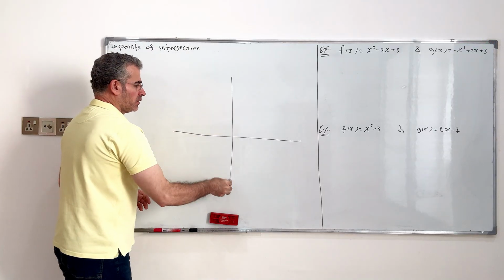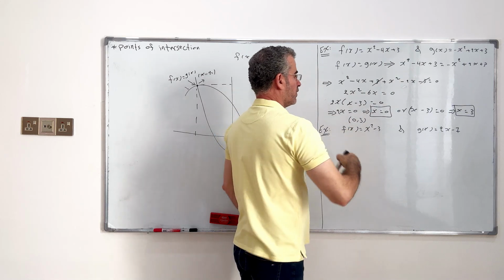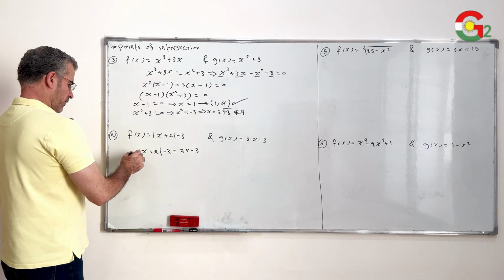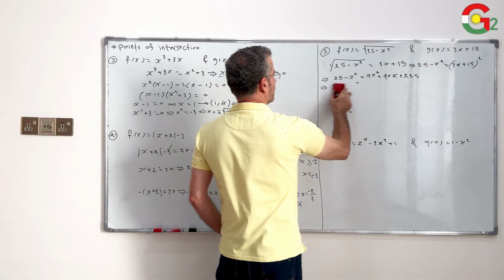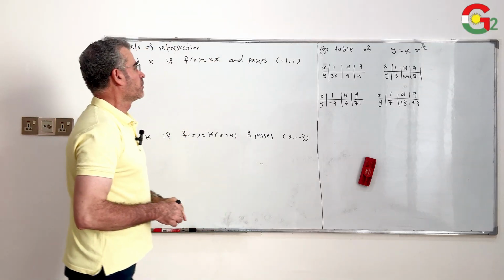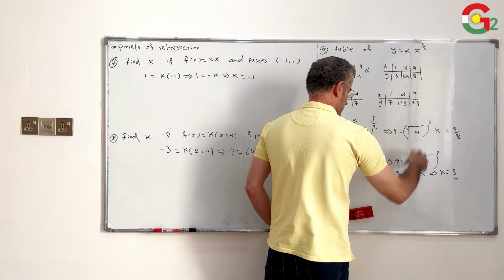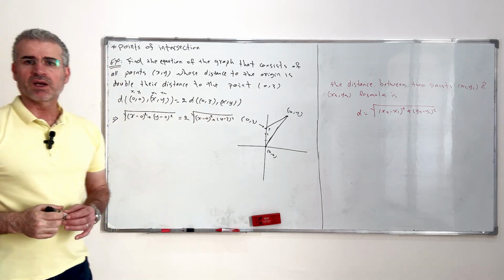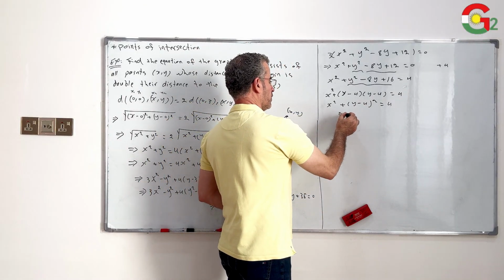lesson (1-1)_ Points of intersection -7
@In this video, we explore how to find the points of intersection between two graphs using algebraic and graphical methods.
What you will learn in this lesson:
What it means for two graphs to intersect
How to set up equations to find intersection points
Solving algebraically (substitution, elimination)
Checking and interpreting intersections on the coordinate plane
Examples with linear, quadratic, and other types of functions